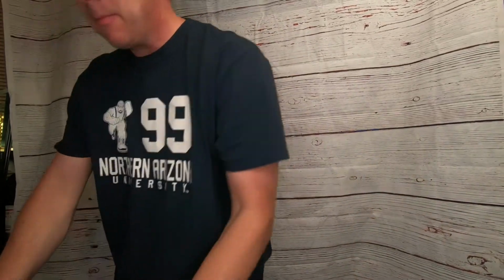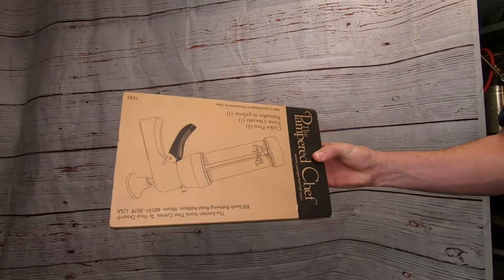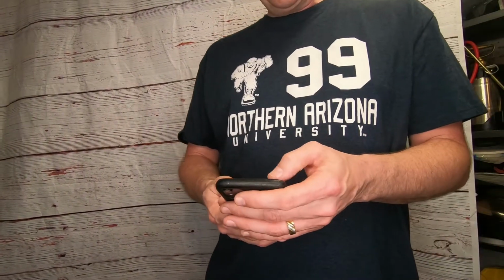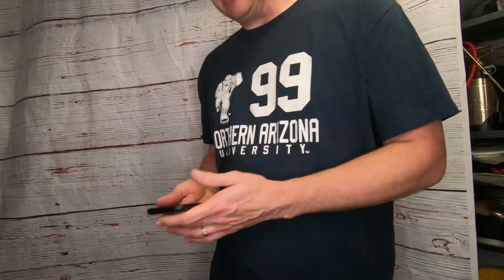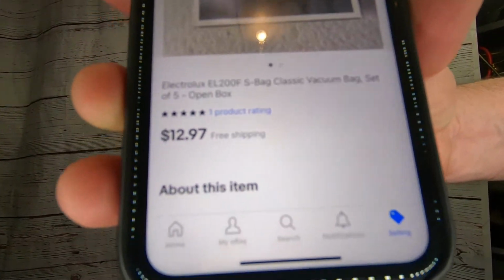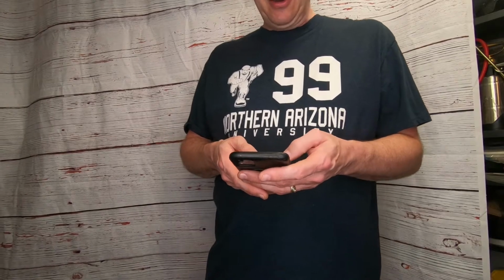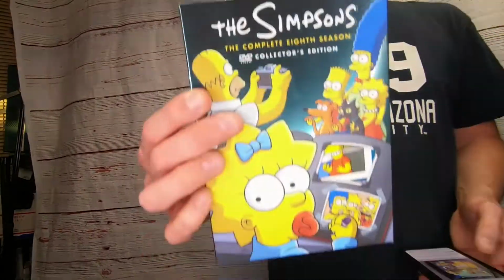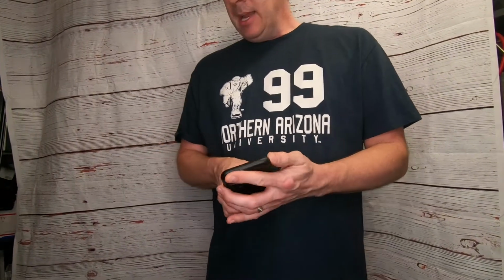Went to GoodWill to find items to thrift and Flip on Ebay for a Profit and I came up short!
Thrifting for items to sell on ebay doesn't always go as planned.  See what I thrifted to flip on ebay and how much I sold for the day.  I may even tell you a joke.